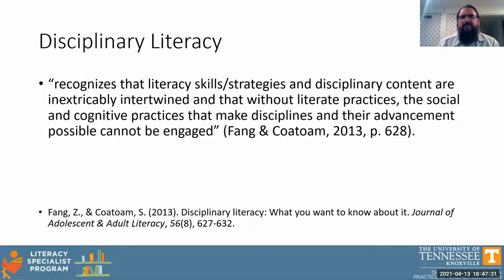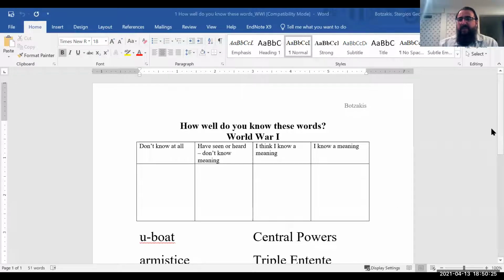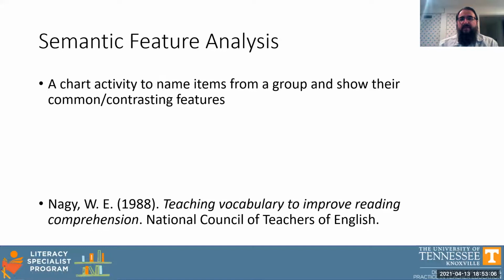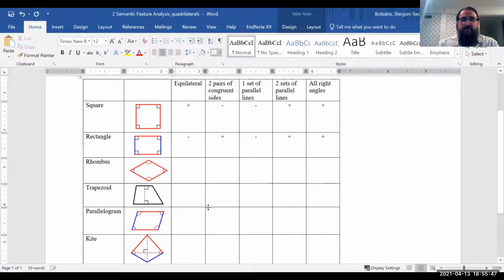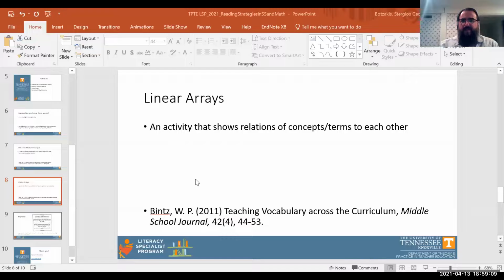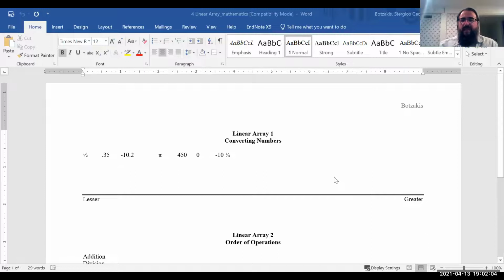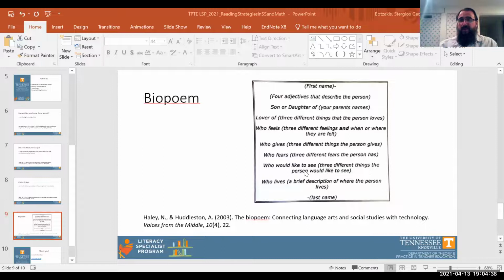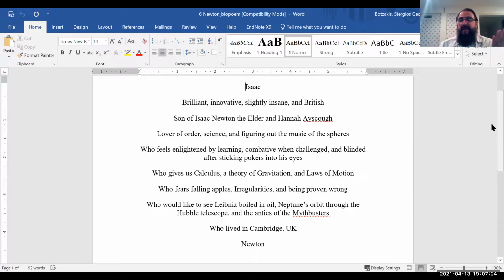Reading Strategies for Social Studies and Math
Virtual Literacy Series | Spring 2021
April 2021 | Session One
For Educators
Presented by Dr. Stergios Botzakis | UTK
Note: You can view a transcript of the video by selecting this feature from the menu below the video title.